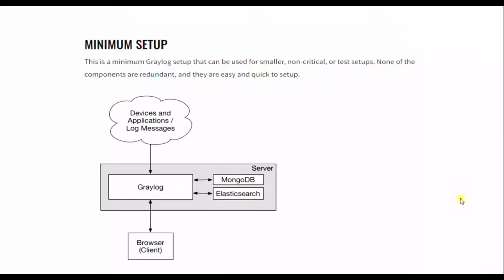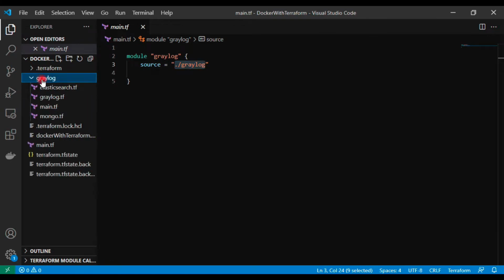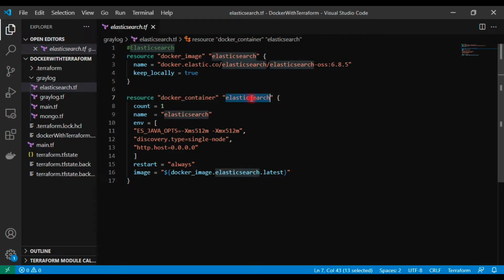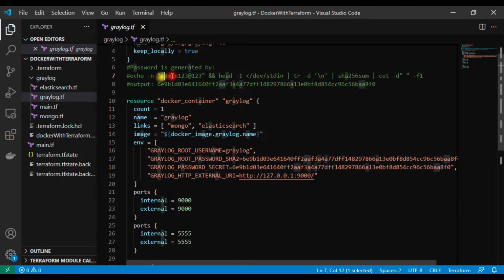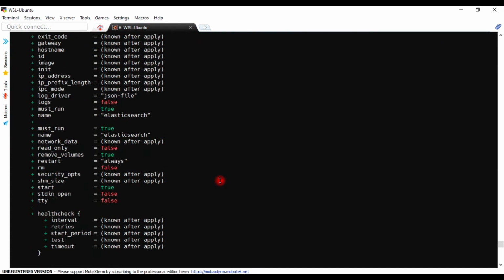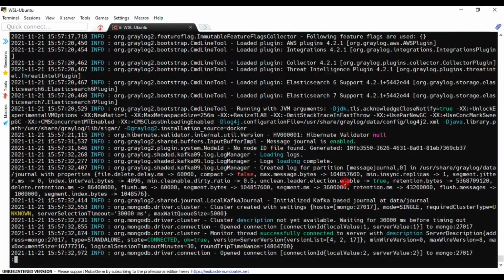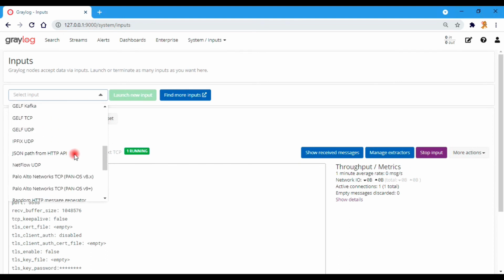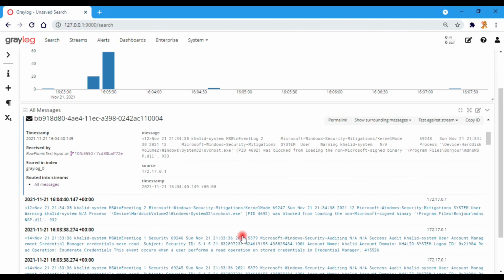Terraform to setup Graylog | Graylog on Docker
In this video, I have set up the Graylog, MongoDB, and Elasticsearch  Containers by using Terraform.
I have also explained about setting up INPUTS in Graylog and sending logs to Graylog from Windows Machine.
The Jenkins Server Setup by Terraform (Voice is low in this video)